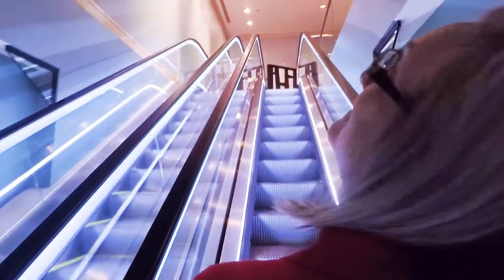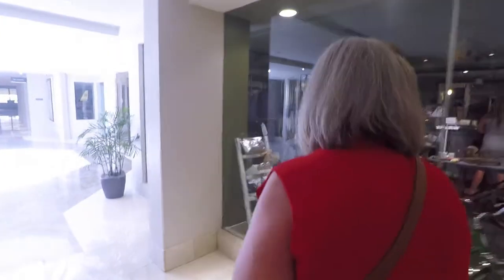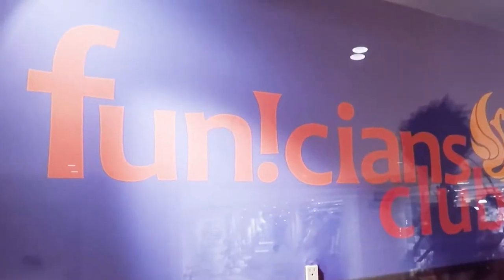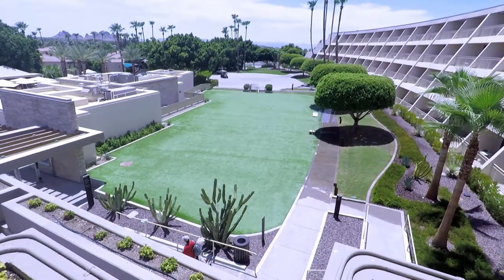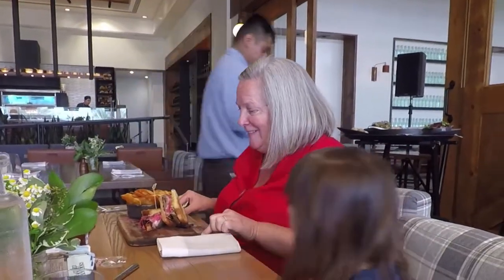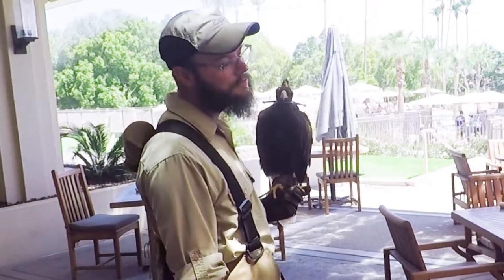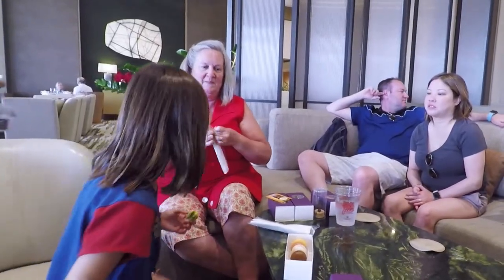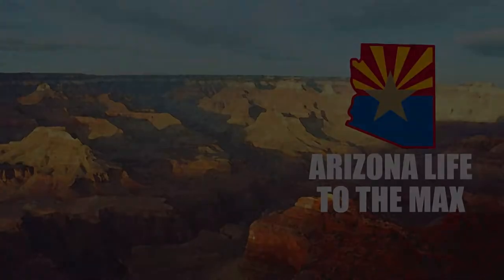An Afternoon at the Phoenician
The resorts in Arizona are some of the best around. We spent an afternoon exploring one of Scottsdale's finest, The Phoenician.

We are a semi-retired couple who moved to the Phoenix area from Southern California in 2012 and are living life to the max, all to God's glory. We hope watching these videos blesses you as much as making them blesses us. Soli Deo Gloria!

If you enjoy being a part of the journey with us, please do subscribe and click that little bell 🔔 next to the subscribe button to be notified when new videos are posted.